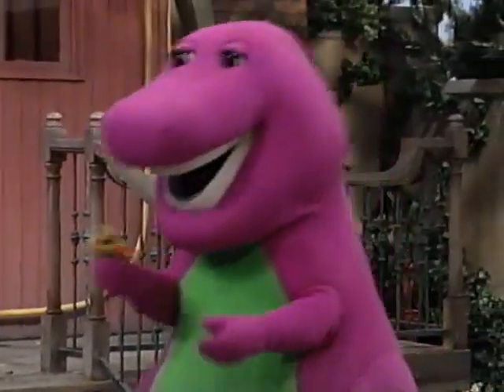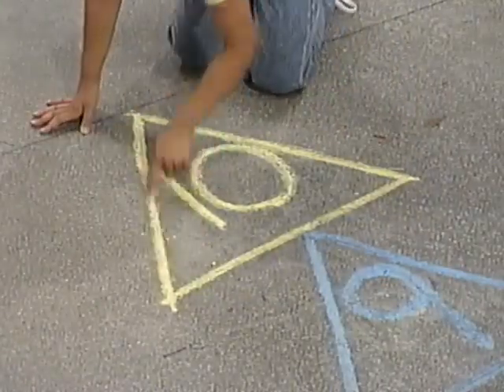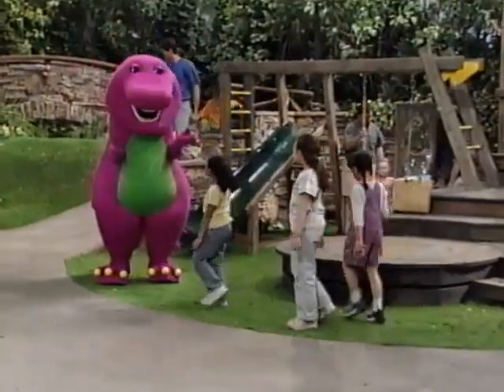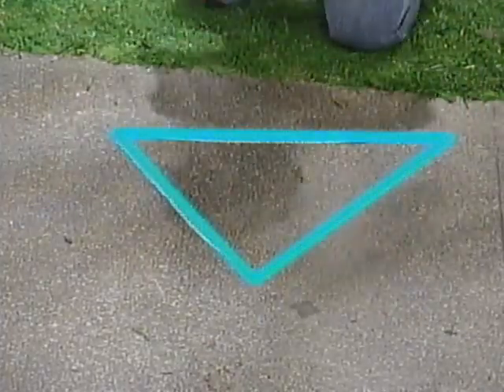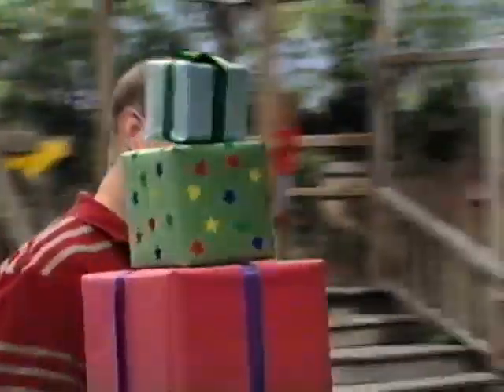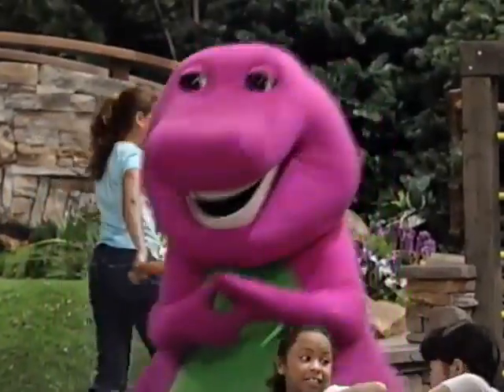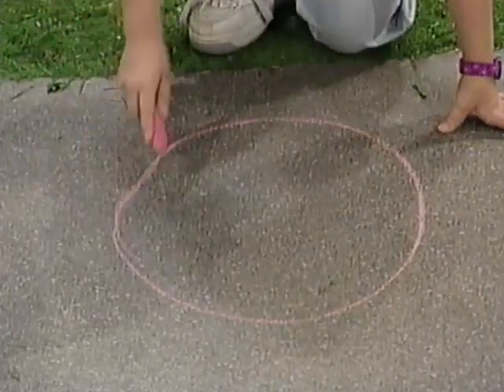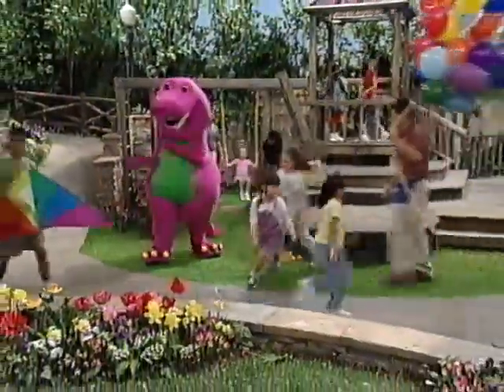Now I Know My ABC's (2004 Version) Part 54